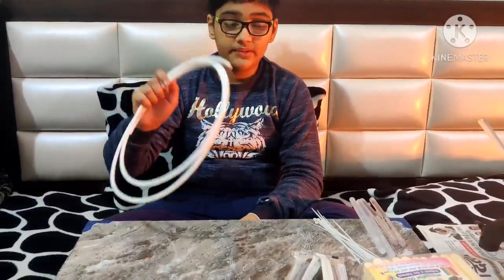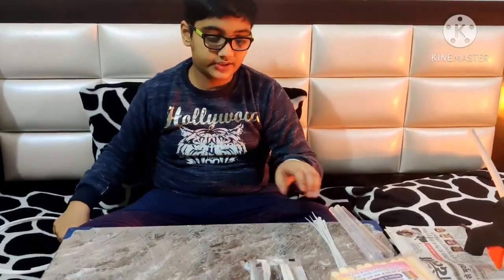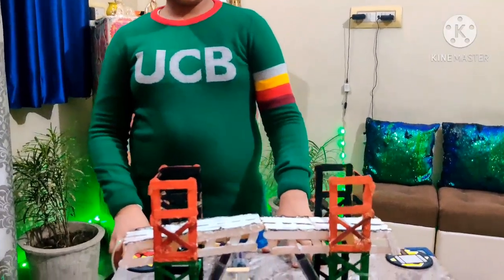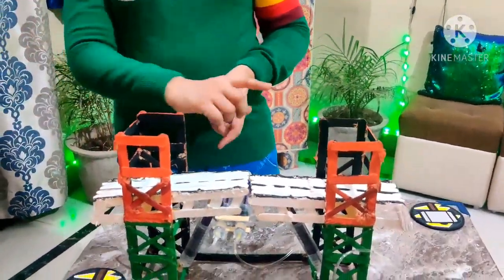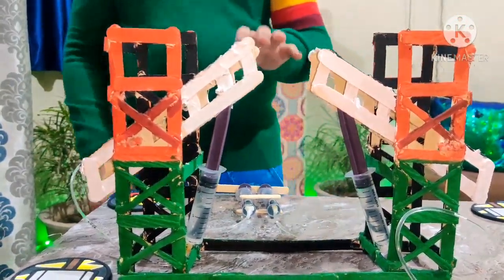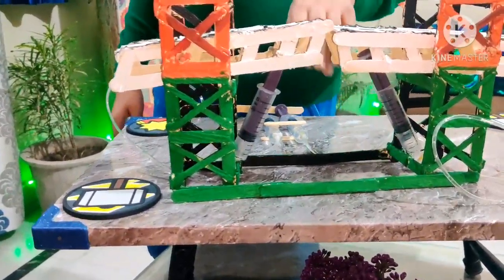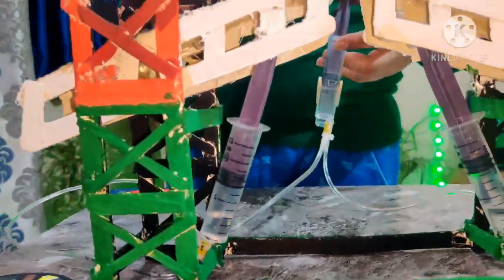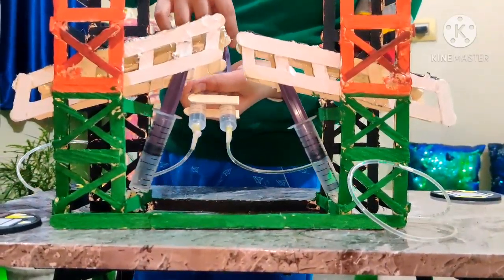Working model of hydraulic bridge| DIY